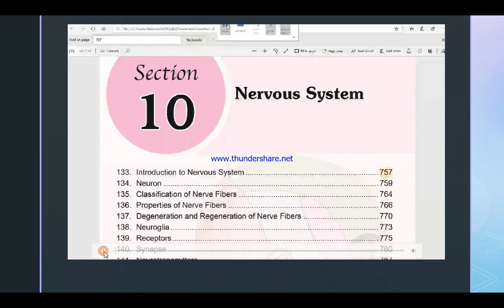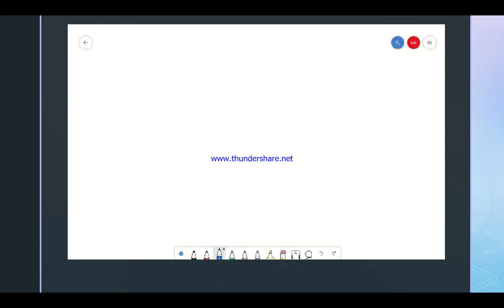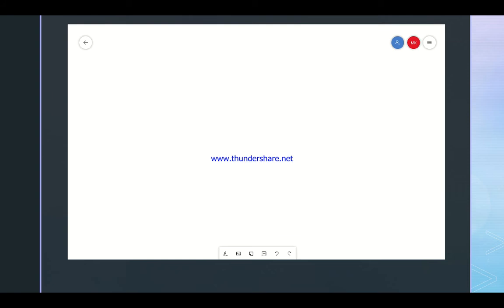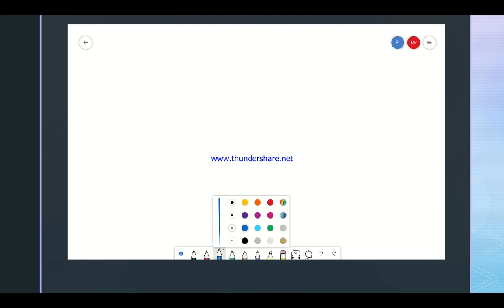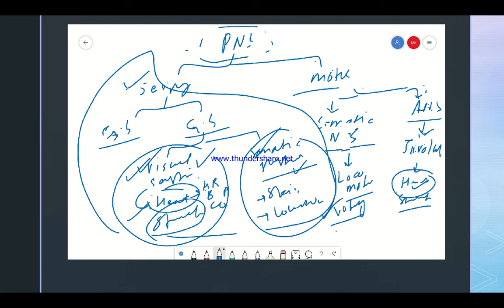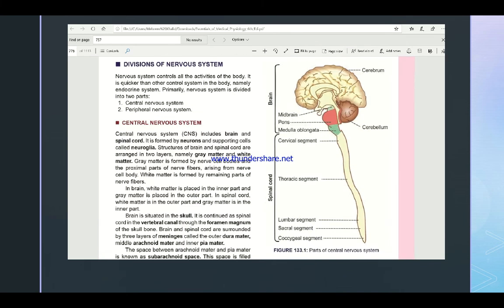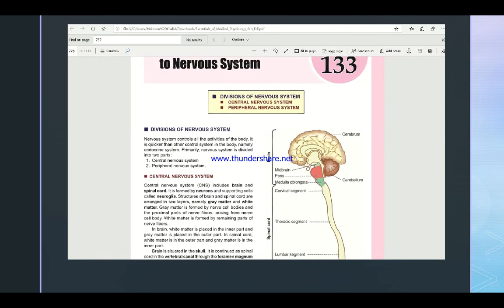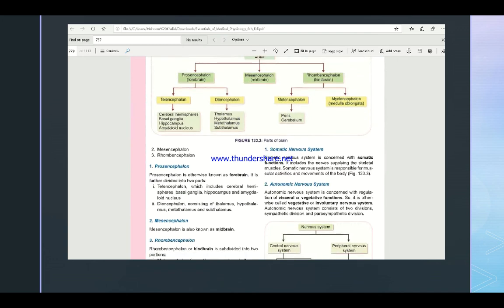nervous system in physiology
medical physiology
k sembulingum